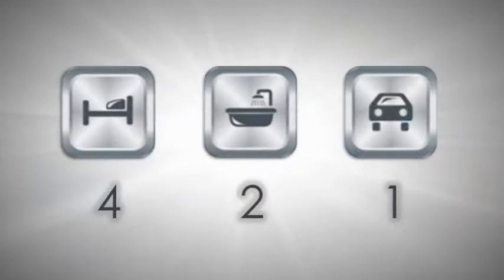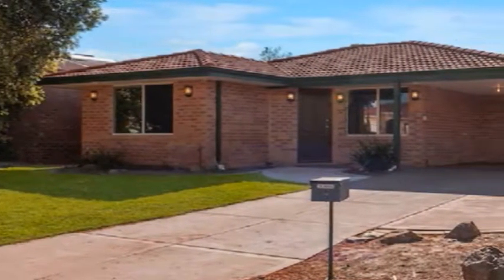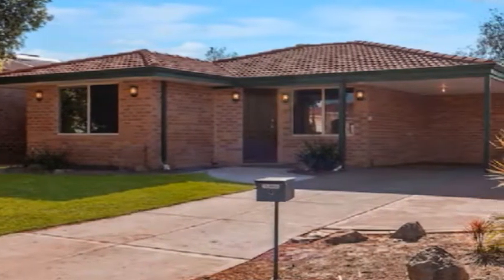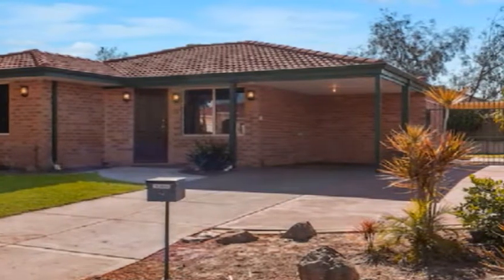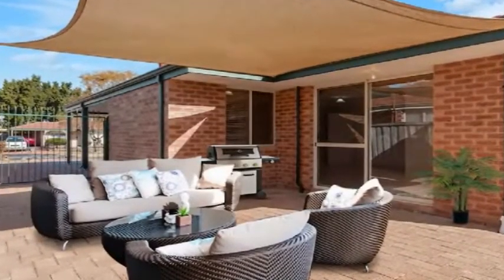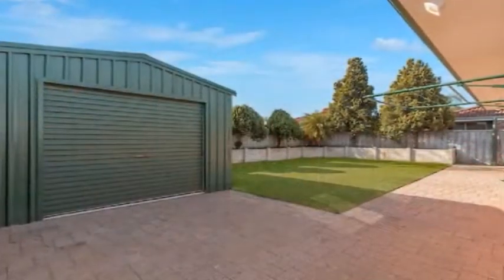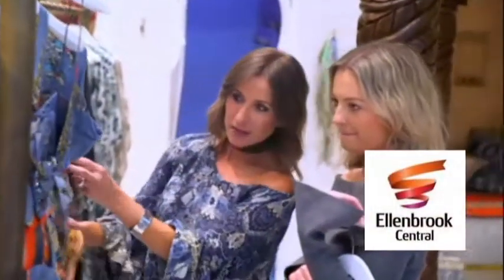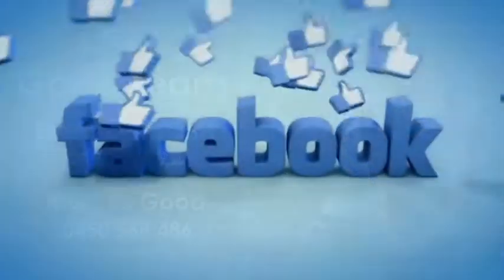9 Solanum Court Ellenbrook Good Team Real Estate